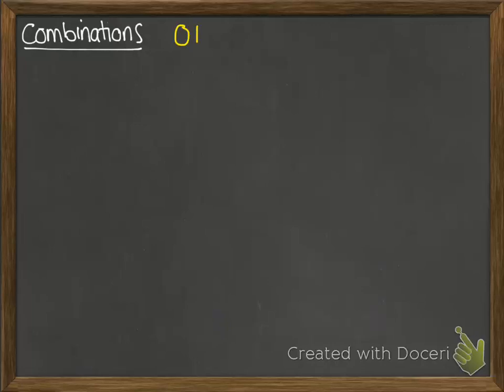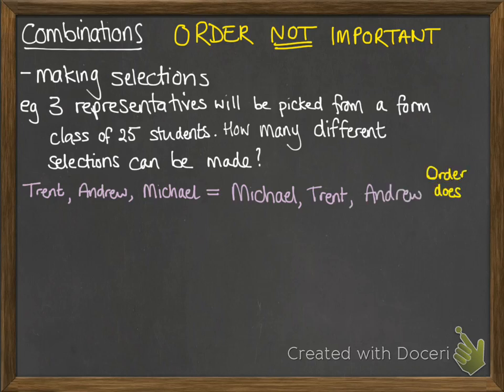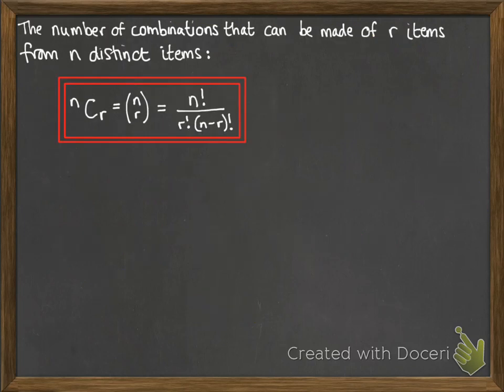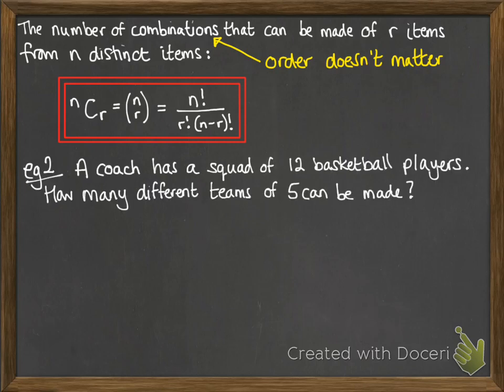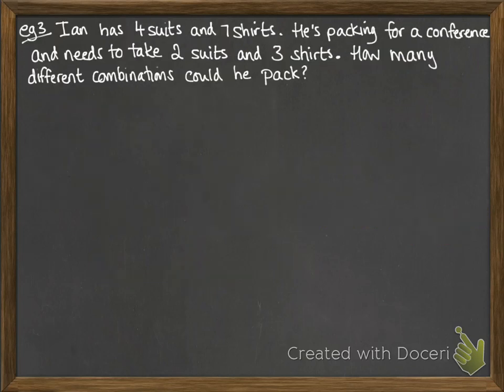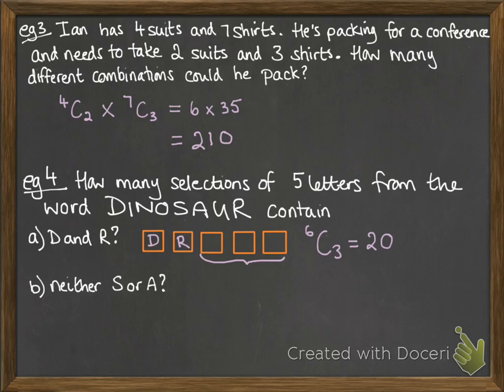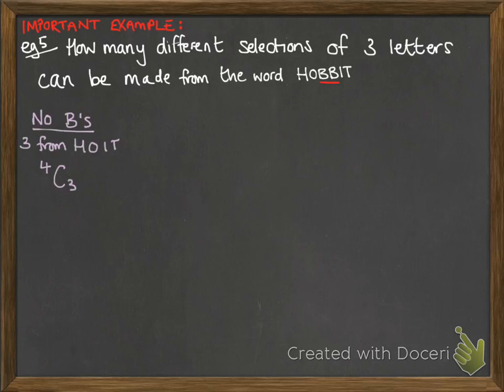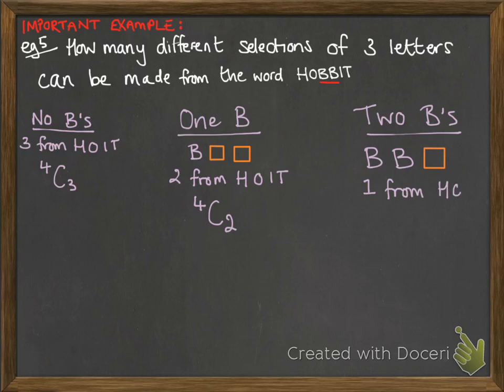Permutations and Combinations 1.5 Combinations